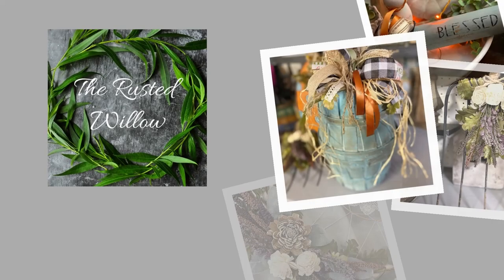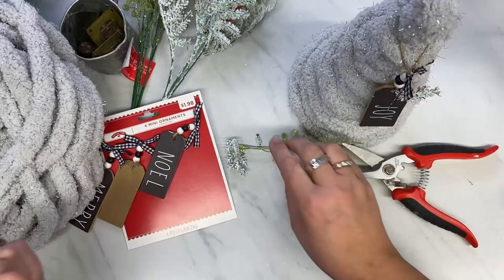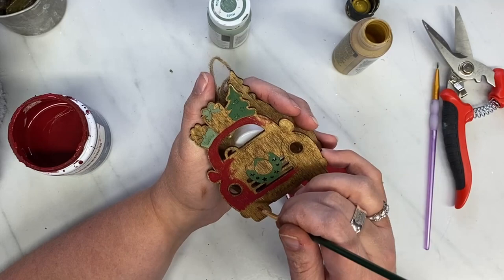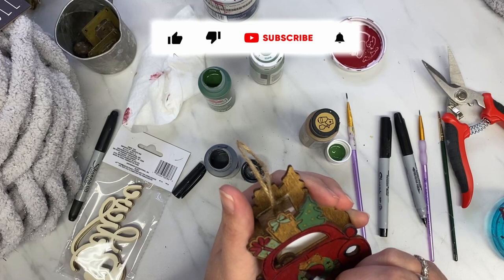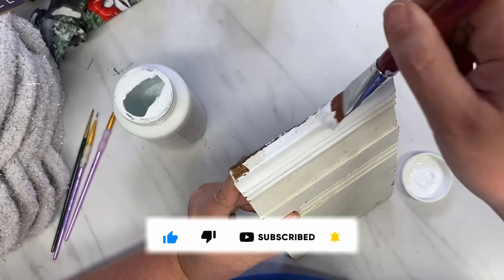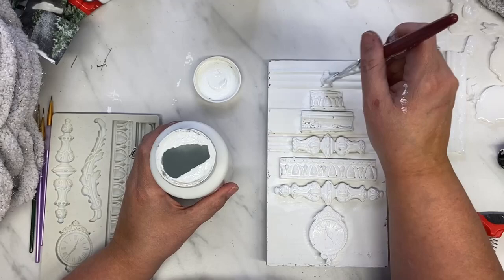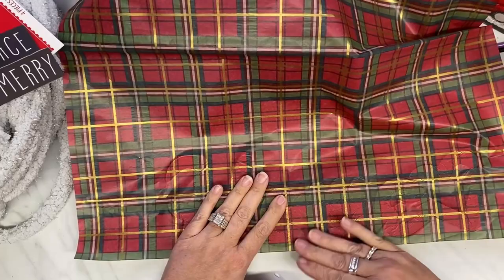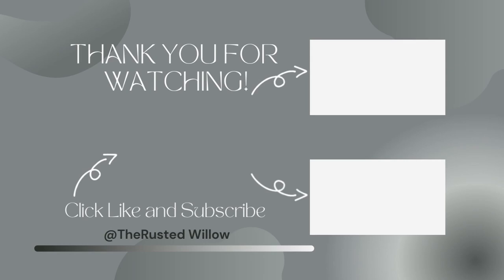CHRISTMAS TIERED TRAY DIYS 🎄 Holiday décor on a budget 🎅🏼 5 Under $5 Dollar Tree DIYs 🎁Shabby Chic💖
Today I am showing you quick and easy way to make high end looking Christmas décor for your tiered trays and home. With Home for the Holidays DIYs. If you love Christmas farmhouse décor that looks store bought and so high end, keep watching.

Missi  @CraftyCove

Connie @Art_With_Connie

00:00 Intro
00:14
18:20 Final Reveal

Thank you so much for your support and stopping by! 😍

This is not a sponsored post; all my opinions are my own.😊

XOXO
Tammie Fletchall